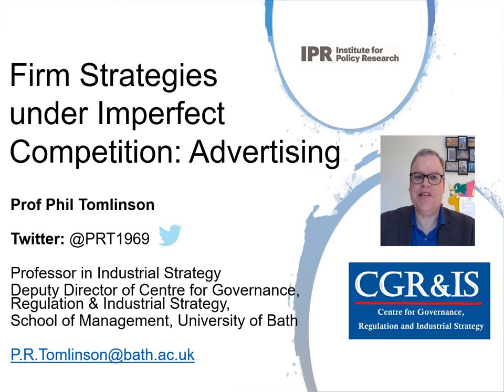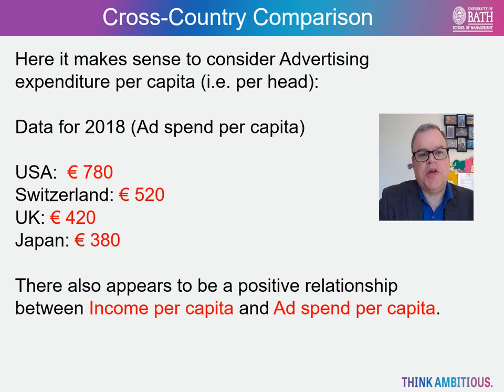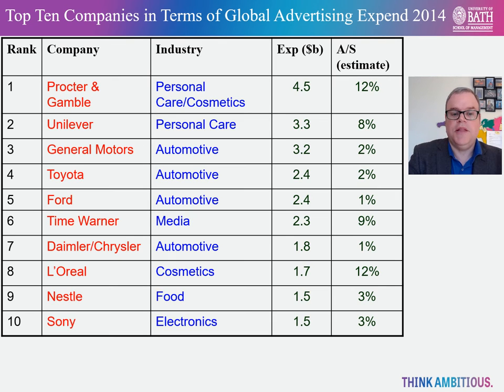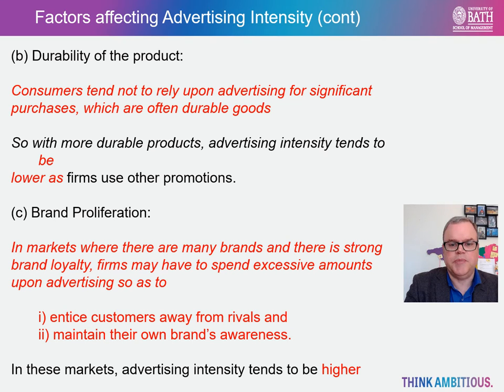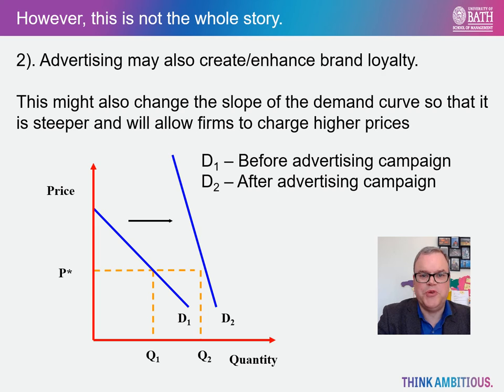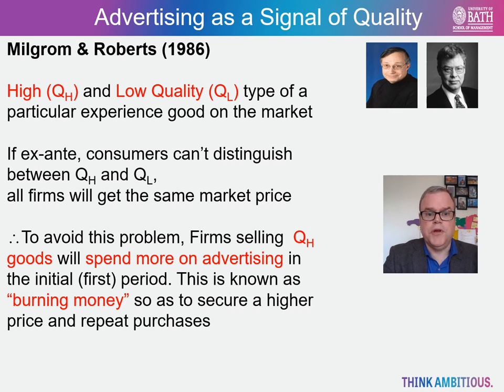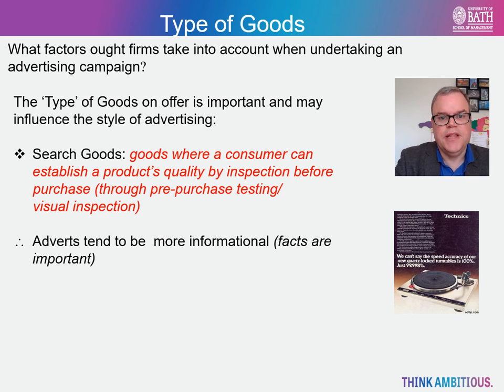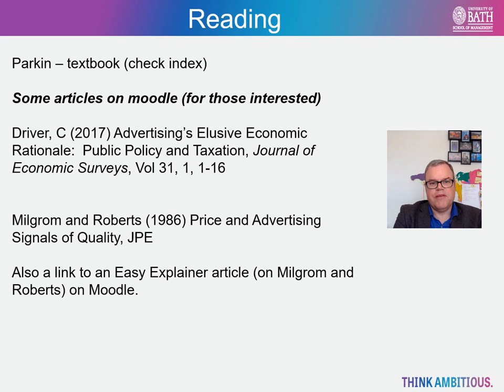Lecture 8 Advertising Part 1 videob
The Economics of Advertising